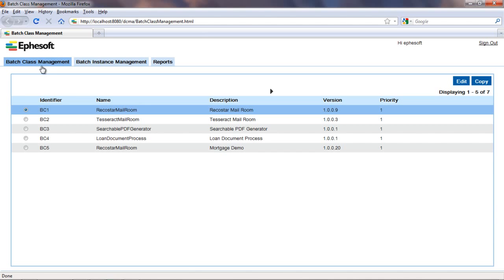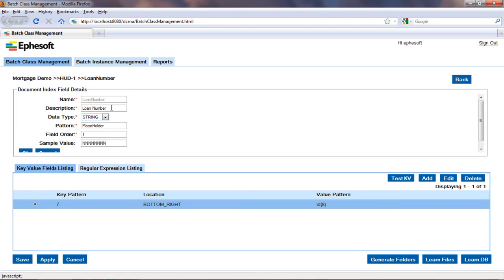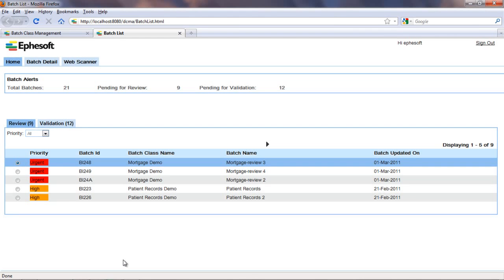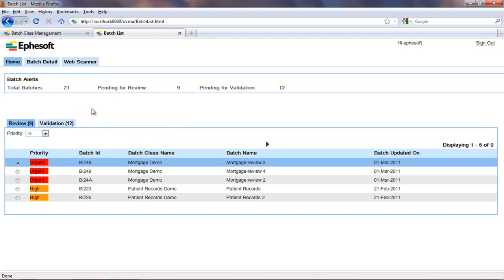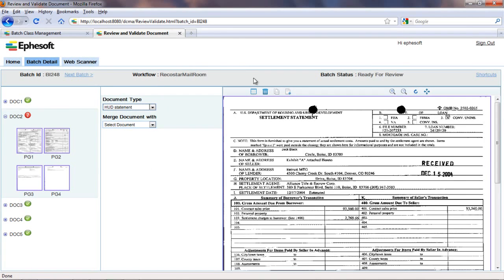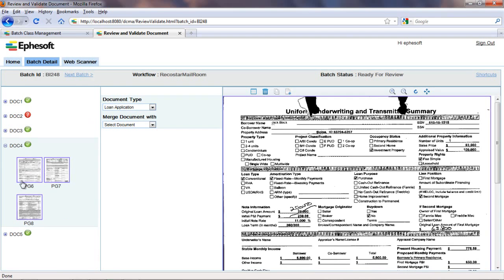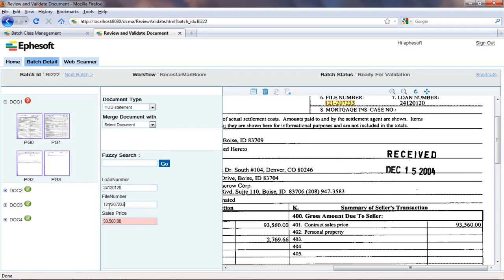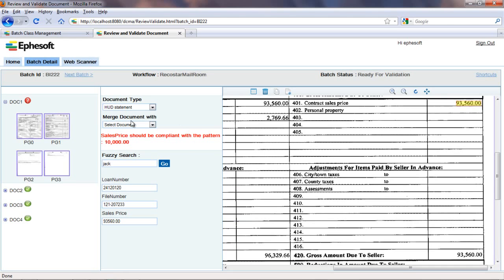How to Scan Forms - example using Ephesoft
Learn how today's OCR software can automatically scan forms & paper, automatically sort documents, and read data.  Data can then be electronically sent to your systems while the image can be electronically sent to other software for routing & approval processes.